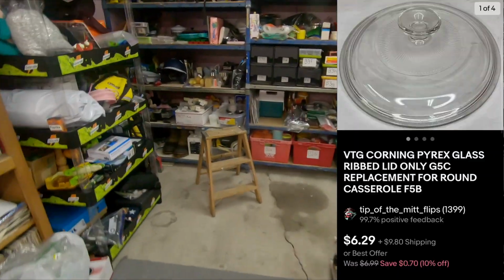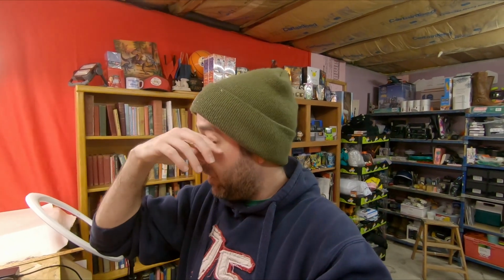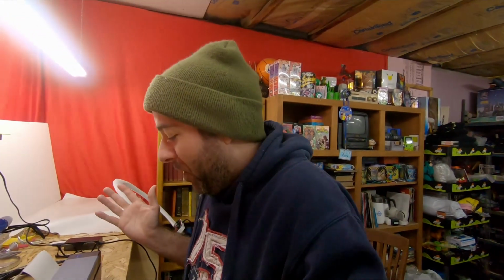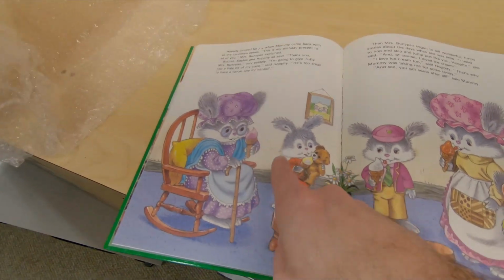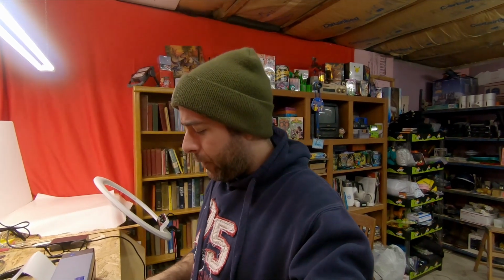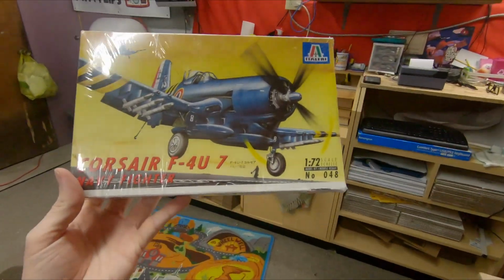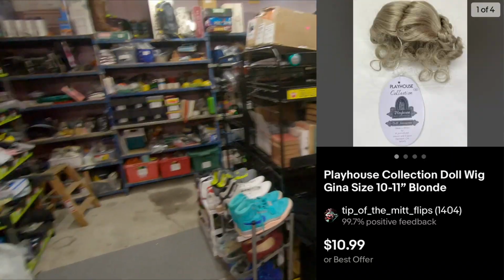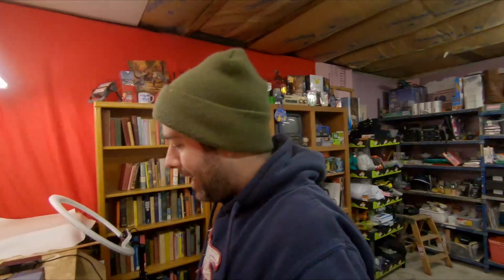Selling Doll Wigs On eBay To Pay My Bills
The Trials And Tribulations Of A Full Time eBay Reseller Vlog

Poly Bags
Rolo Thermal Printer
Large Scale
Small Scale
Ring Light
Box Resizer
3" Handheld Tape Dispenser
2" Desktop Tape Dispenser
2" Tape
Tape Measure Magnetic
Scotty Peeler
LP Record Mailers
Compressed Canned Air
Goo Gone
Contact Cleaner